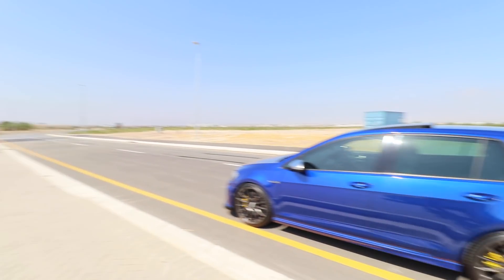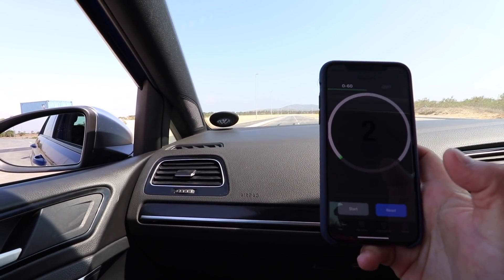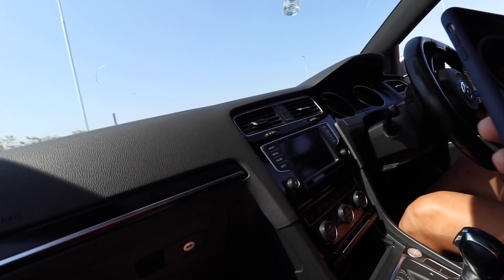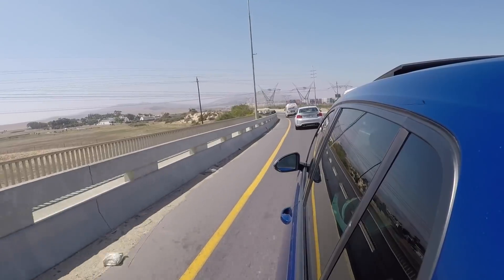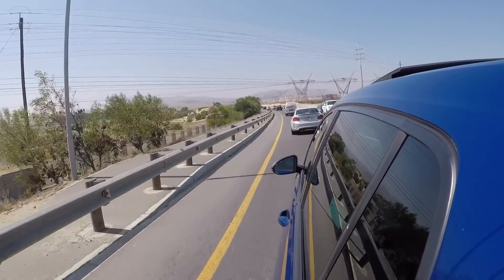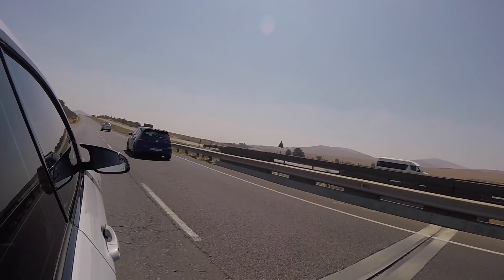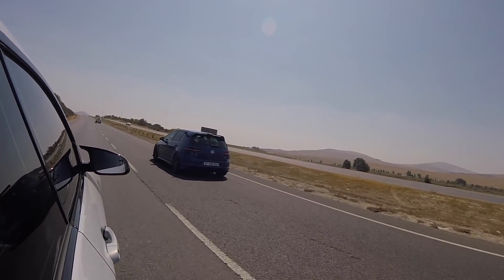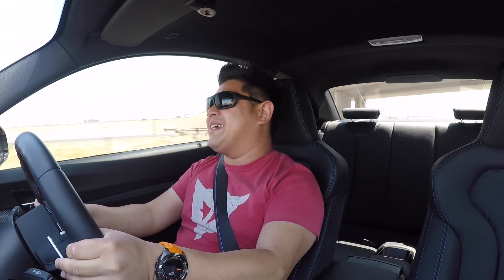M2 Competition vs Golf R (MRC tuned) | rolling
M2 Competition vs Golf R (MRC Tuned)

Finally got to re-do the video with the Golf R MRC tuned, had so many negative feedback from our original video, I’ll put a link here if you want to see how bad it is!

But nonetheless, we got together again and re-did this video. 😁

I originally planned to do a drag with the Golf R, but we could not find a suitable road to do this, safely! So I got to ride in the Golf R, extremely fast! Made me miss a little bit of my S3.

Then we did the rolling runs! Seems like this is going to be a thing for me! LOL.. You’ll have to watch the video for the results! But I even tried to launch in 3rd and even 4 the gear (mind you I gave him a car’s length), and the results were very very surprising!!

Drive safe and stay safe guys!